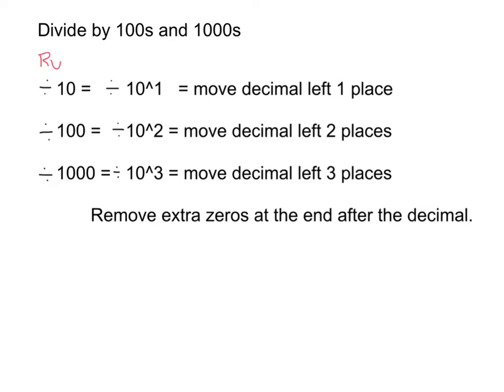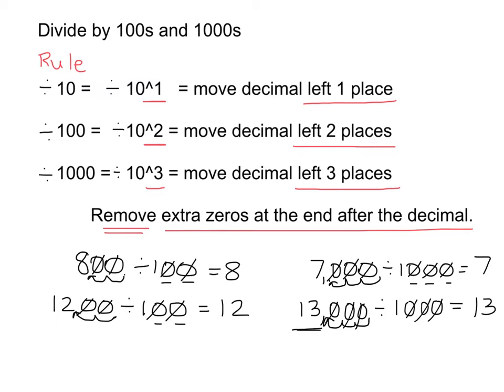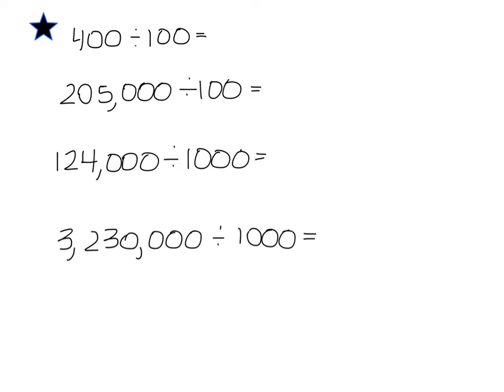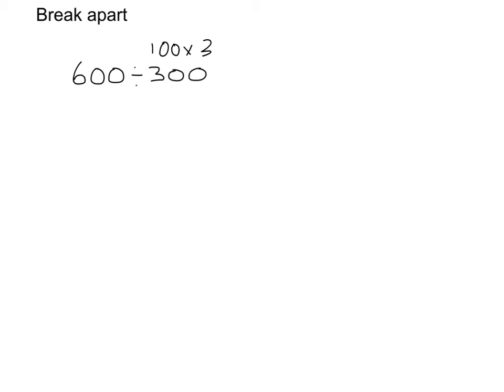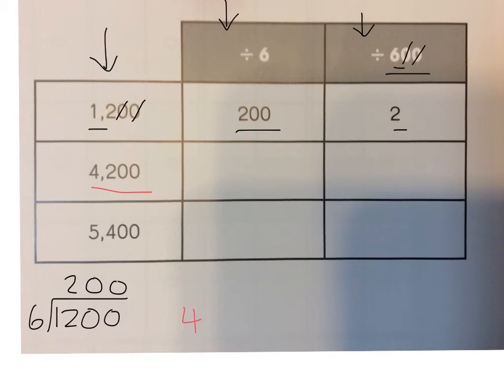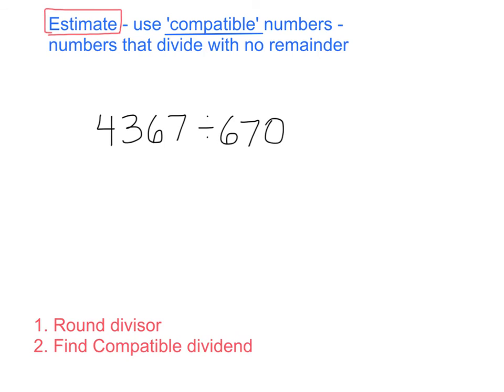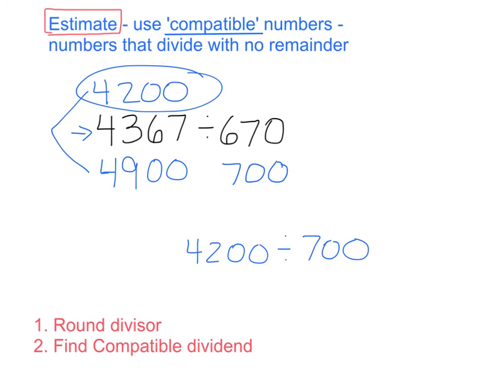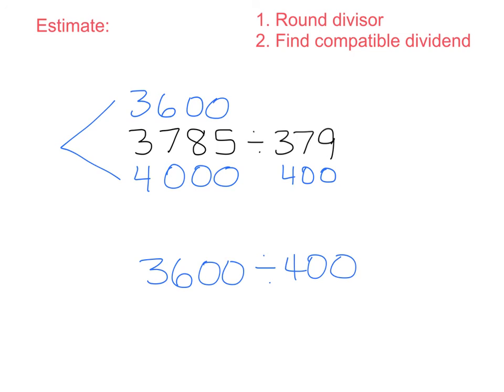Divide by 100s & 1000s